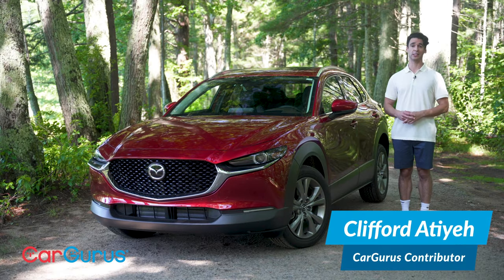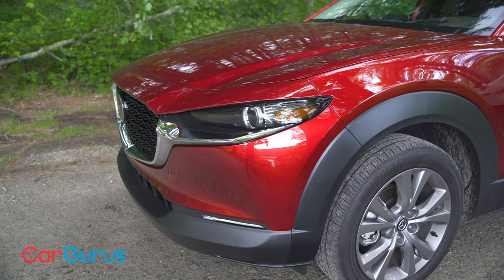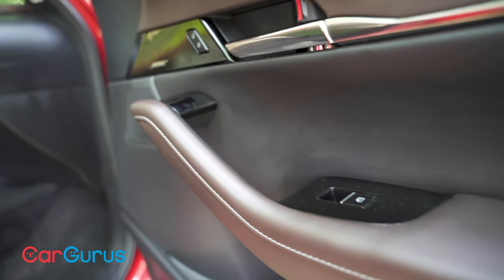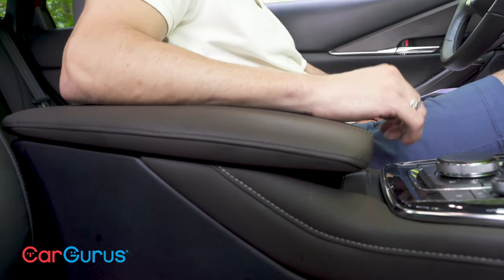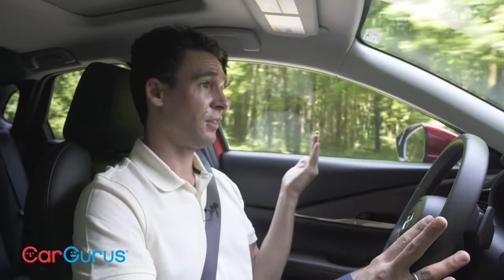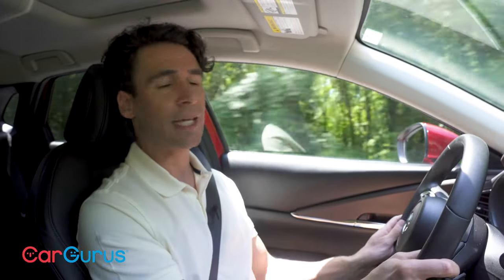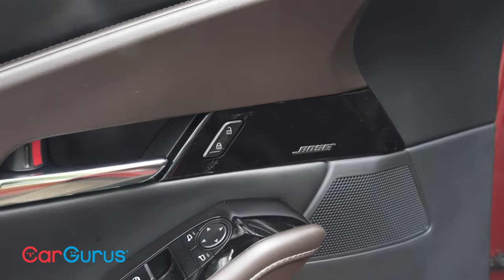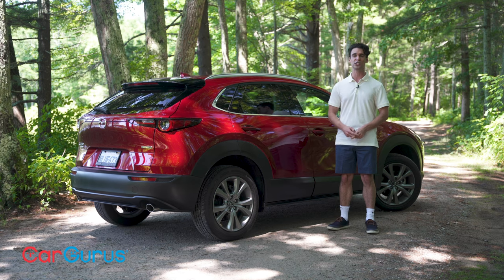2020 Mazda CX-30 Review | An upscale soft-roader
The Mazda CX-30 looks and feels way more expensive than its actual price. Does that make it a good deal, or should you buy a larger CX-5, instead?

Wish the Mazda3 offered more ground clearance and sat up higher off the ground? Never fear, the Mazda CX-30 is here.

The CX-30's design is terrific. And that's especially true of the interior, which looks and feels luxurious as long as you keep your eyes and hands above the midpoint of the cabin's height. Below that, hard plastic is the rule, but given what you pay, you need to expect it.

Mazda's smooth and refined 2.5-liter 4-cylinder engine powers the CX-30, providing 186 horsepower at 6,000 rpm and 186 pound-feet of torque at 4,000 rpm. These figures are more than competitive, but the CX-30 is relatively heavy at 3,408 pounds, as tested. It also doesn't offer a turbocharged engine option, which would improve performance at altitude.

Fortunately, the 6-speed sport automatic transmission is an excellent transmission that knows how to make the most of the available motive force.

In addition to its blizzard-battling ground clearance, the other primary benefit of choosing a Mazda CX-30 over a Mazda3 is the ease of entry and exit. Because it sits so high off of the ground, getting in and getting out is a simpler and more comfortable exercise.

Once you're settled inside, and after you've taken note of how upscale and elegant the interior looks and feels, you'll find a comfortable if snug and intimate driving environment. Soft padding covers the center console and door armrests, as well as the front upper door panels, improving comfort. The driving position is excellent, and Mazda provides large, simple analog gauges for quick reference.

In terms of technology, you could say the Mazda CX-30 supplies everything you need and nothing you don't. And that's not a criticism. However, it would be nice if the infotainment system had a shallower learning curve.

Using an 8.8-inch static display that is deftly melted into the dashboard design, Mazda purposely avoids employing a touchscreen to improve driver focus and attention on the road ahead. The only problem with this approach is that the controls' center console, steering wheel, and voice commands aren't always easy to use, and the way the system operates isn't always intuitive.

Every CX-30 is equipped with plenty of safety features, starting with adaptive cruise control with stop-and-go technology, forward collision warning, automatic emergency braking, lane departure warning, and lane-keeping assistance. A reversing camera, a driver monitoring system, and automatic high-beam LED headlights are also a part of the standard equipment list, along with rain-sensing automatic wipers and, as a part of Mazda Connected Services, a 911 automatic emergency notification system.

For more information on the 2020 Mazda CX-30, read Christian Wardlaw's full review on CarGurus

Written review: Christian Wardlaw

0:00 Introducing the Mazda CX-30
0:55 Exterior thoughts
1:53 Interior discussion
3:49 Driving impressions
5:57 Comparisons to other Mazda models
6:22 What we love about the CX-30
7:17 Conclusion and wrap-up